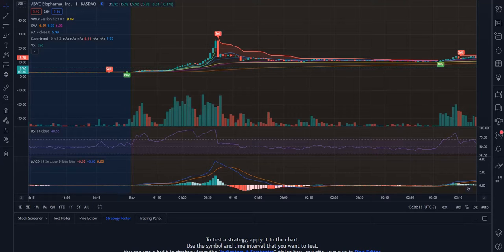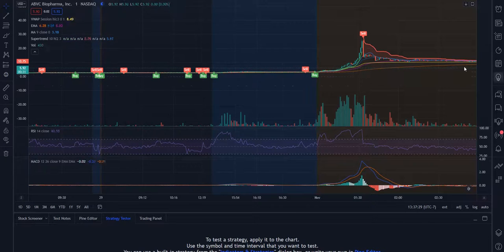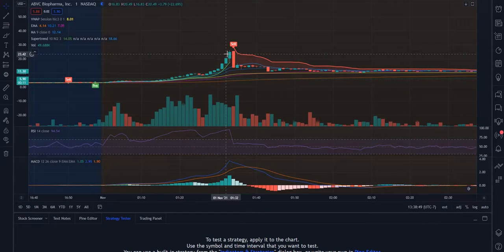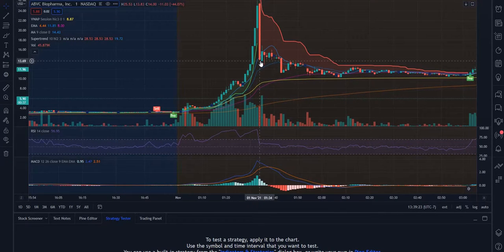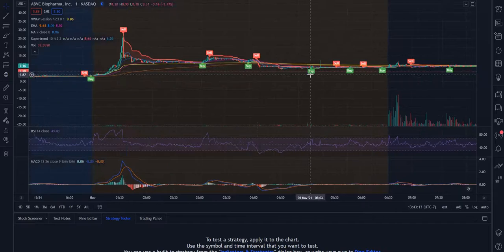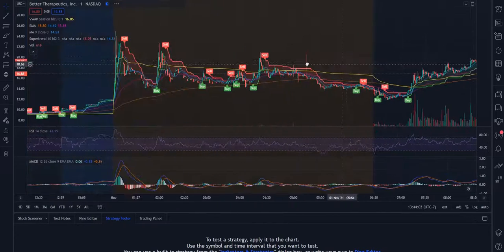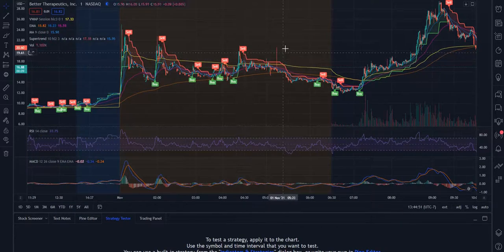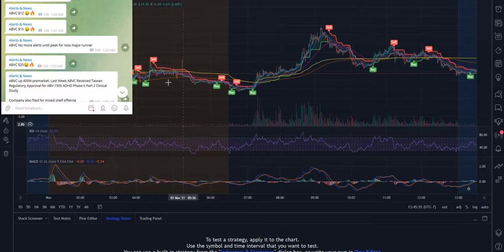ABVC & BTTX over 200% Trading Recap!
Come join our trading community for free

Sign up with these brokers and get free stocks and access to many other market advantages: